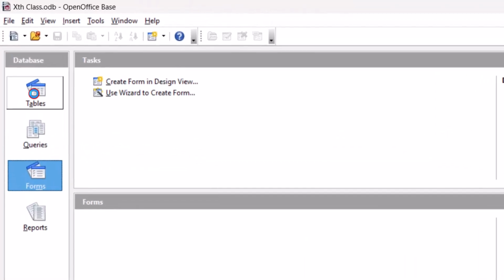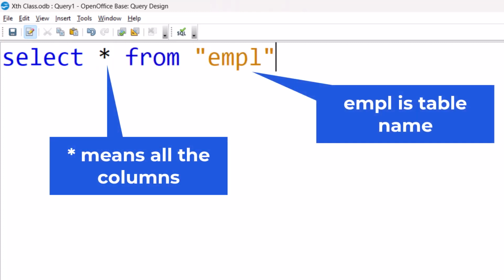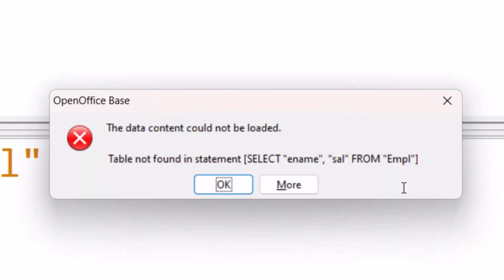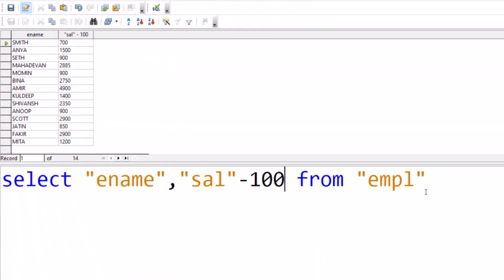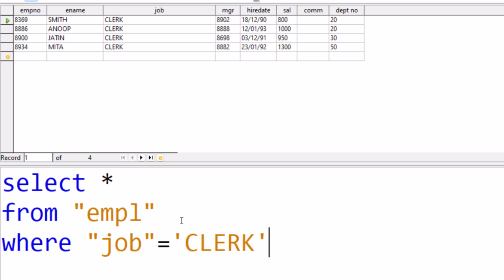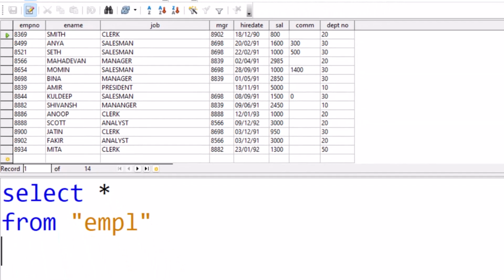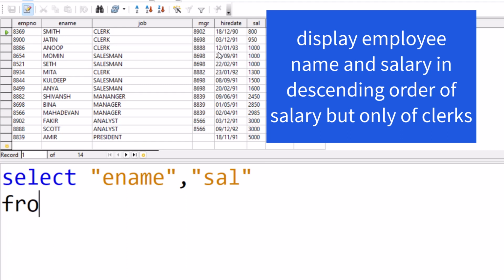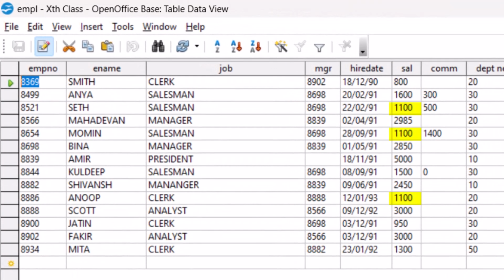Retrieve Data Using Query in 12 minutes | Class 10 IT | Relational Database Management System|Unit 3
Link for Practice File

In this video you will learn to use SQL queries in Open Office Base
01:27 General Syntax of Select Query
02:00 Using Select Query
04:40 Calculations in Select Queries
06:40 Using Where to Filter Data
08:42 Using Order by to Sort Data
10:53 Using Update to Change Data

• Introduction to SQL queries in Open Office Base
• Explanation of the Select query and its keywords: Select, from, where, and order by
• Retrieving data from tables using the Select query
• Selecting specific columns from a table and the importance of using double quotes and correct case for column and table names
• Performing calculations in the Select statement (addition, subtraction, multiplication, and division)
• Using the Where clause to filter data based on specific conditions and comparison operators
• Using the Order By clause to sort data in ascending or descending order
• Combining the Select, Where, and Order By clauses to create complex queries with filtering and sorting
• Using the Update command to change data in a table, including setting new values for specific columns based on conditions